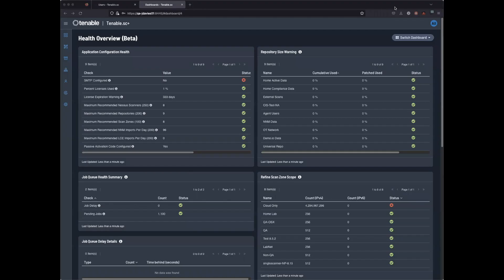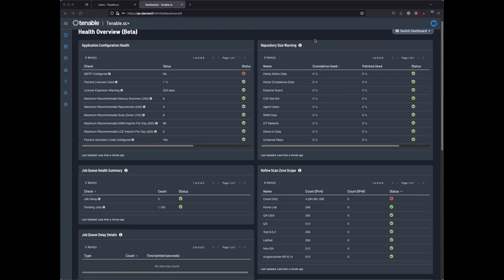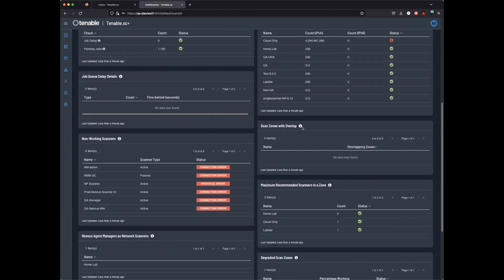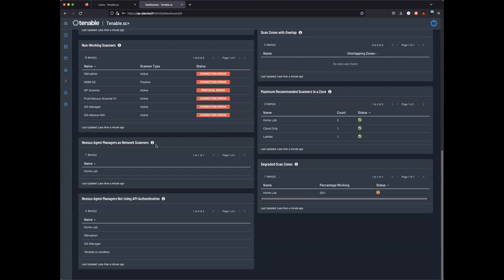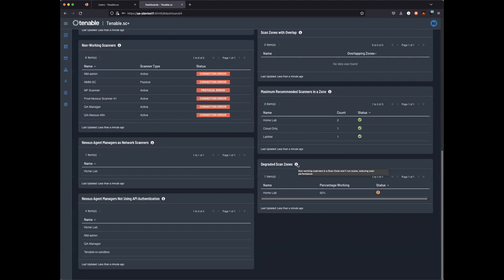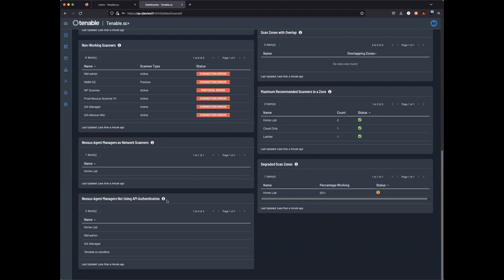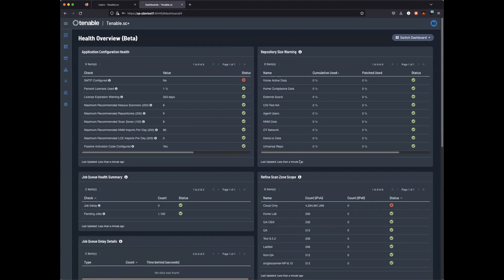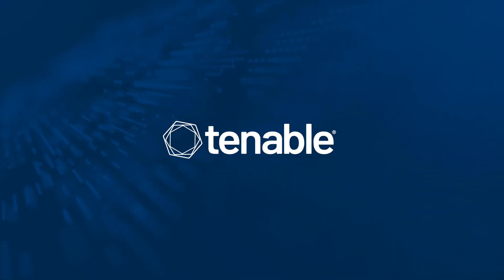Health Dashboard in Tenable.sc 6.0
Tenable.sc 6.0 brings a new Health Dashboard to give a deeper look into your Tenable.sc deployment. As an Admin in Tenable.sc, use this dashboard to check on specific items such as configuration health, repository size warnings, and other information for resource and optimization planning for your Risk-based vulnerability management program.